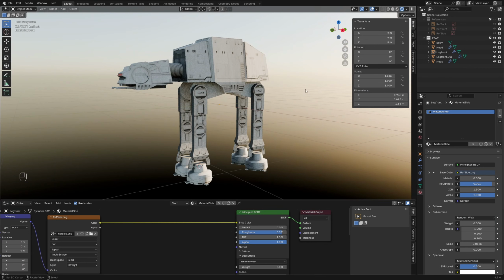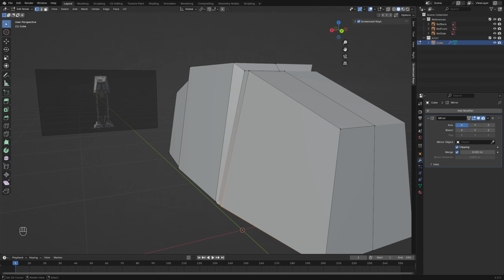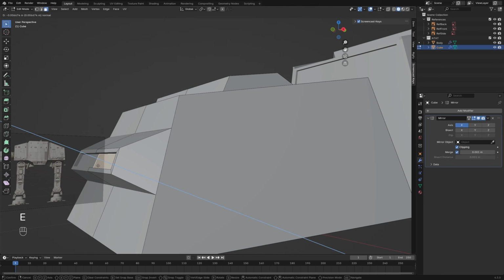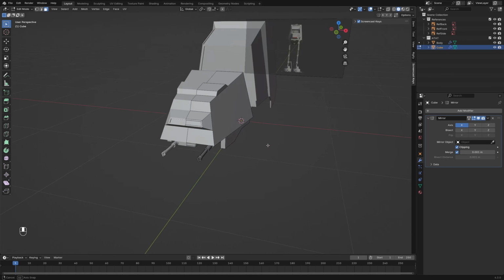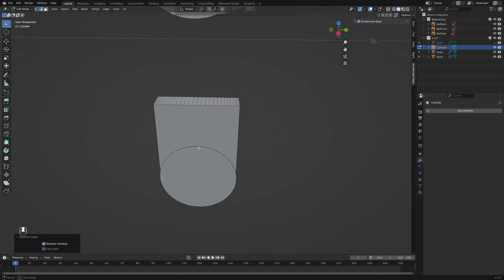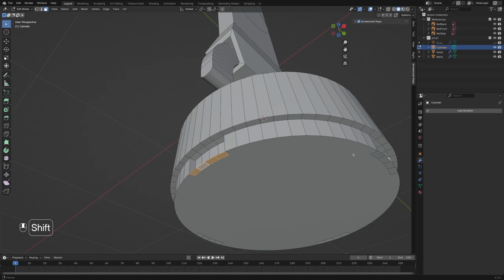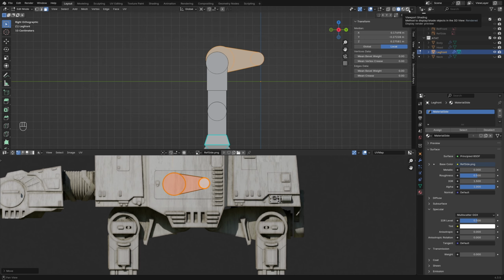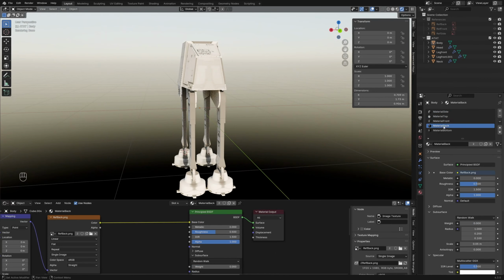Easy Modeling an AT-AT from Star Wars | Blender Beginner Tutorial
In this Beginner Tutorial we will model an AT-AT from the Star Wars Universe in Blender.

We won't create complex geometry. The illusion of high details come from the textures. We will project the textures from orthogonal view to make things easy.

Enjoy the over 1 hour long tutorial and improve you blender skills!

Content:
0:00 Awesome Intro
0:20 Setup Reference Images
3:00 Modeling Mainbody
14:30 Modeling Head
29:16 Modeling Neck
31:02 Modeling Leg
52:06 Texturing